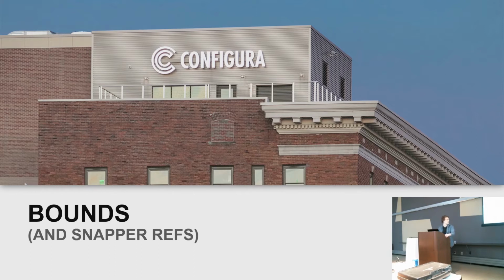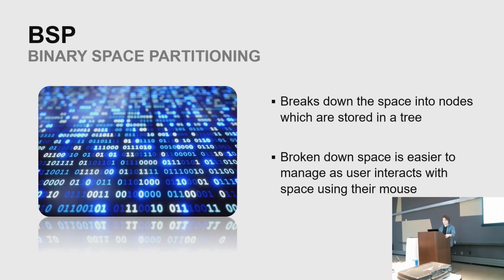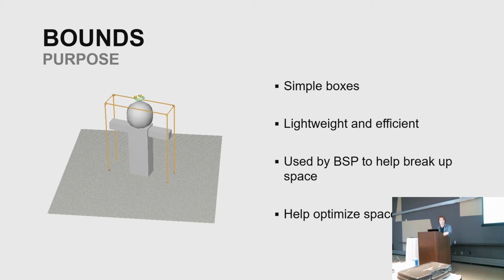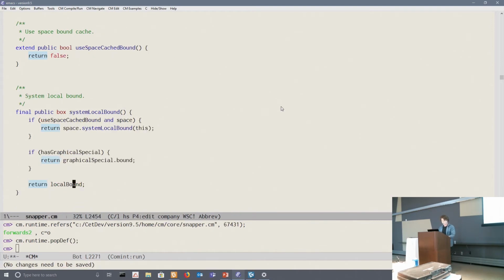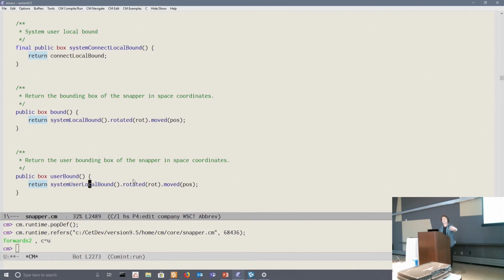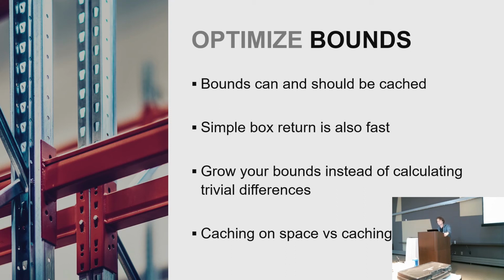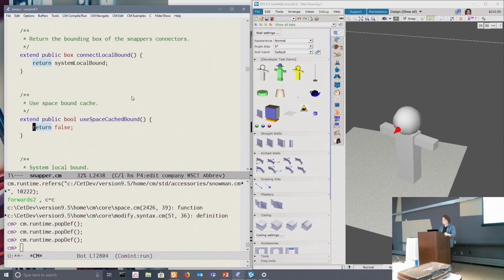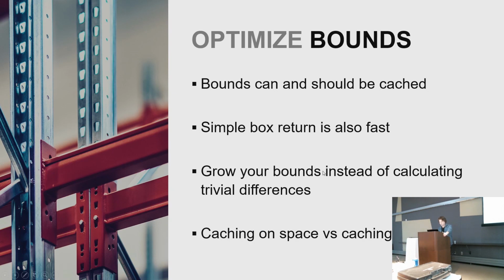Snapper Bounds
2019 Developer Conference - Grand Rapids, MI